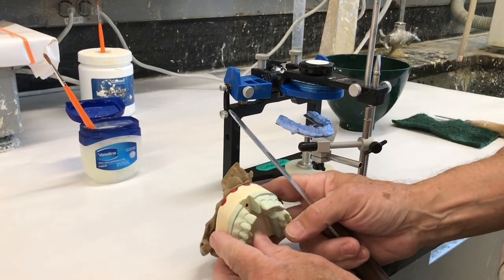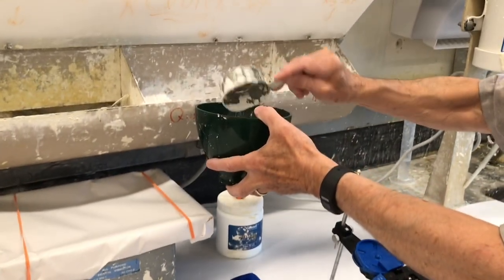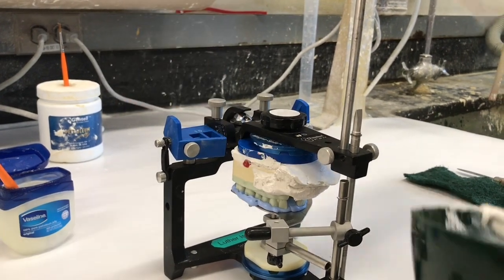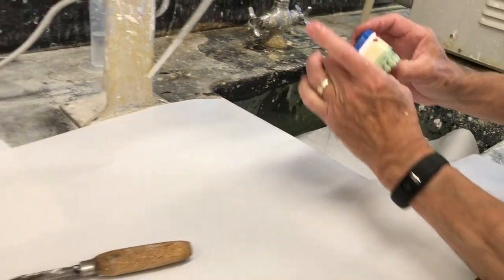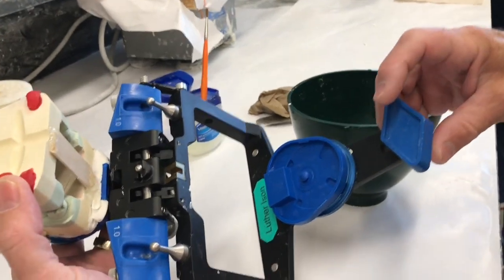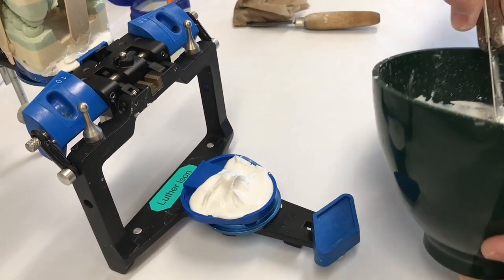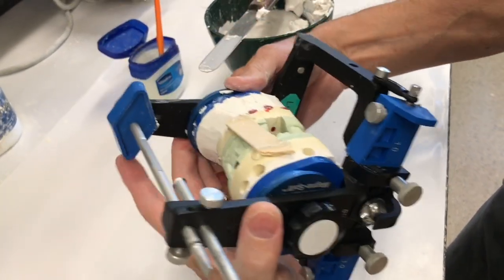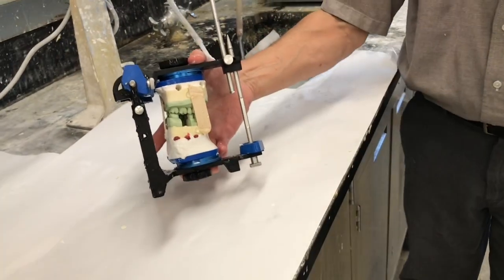Mounting dental C&B Casts on a Panadent Articulator with Facebow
Mounting dental crown and bridge casts on a Panadent articulator with provided facebow.